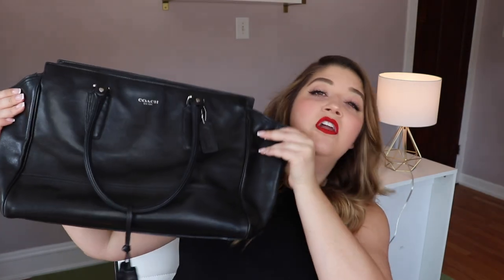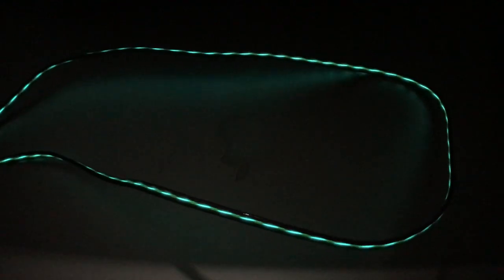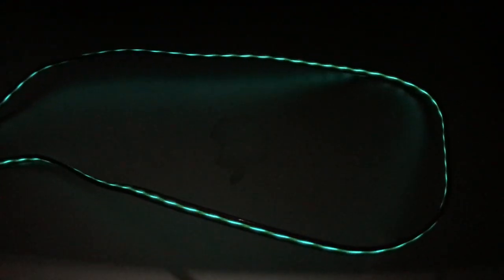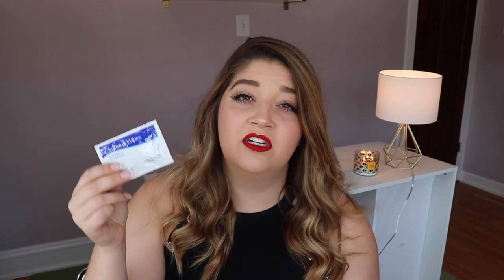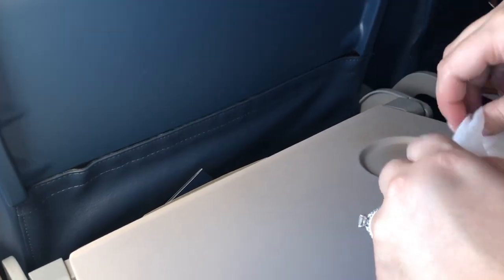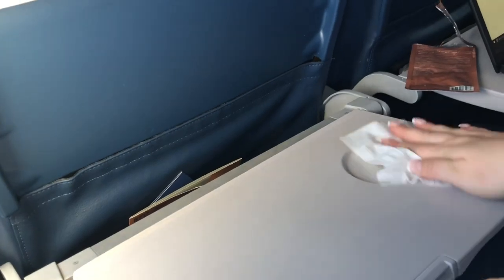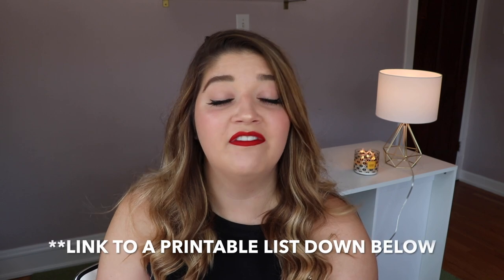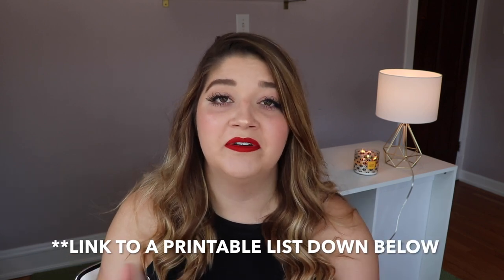Packing Your Personal Item For Travel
Hello Loves - Today's video is everything you need to pack in your personal item for travel. Also see my videos on makeup for light travel and how to over-pack your carry-on for the complete packing guide! I've also attached a printable packing list to recap the video. Happy travels! Xoxo, Kiki